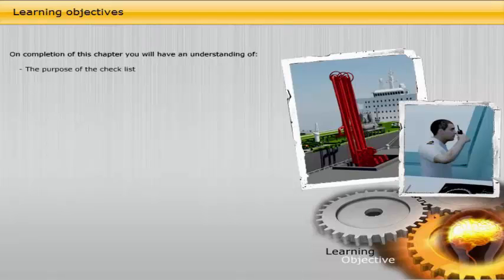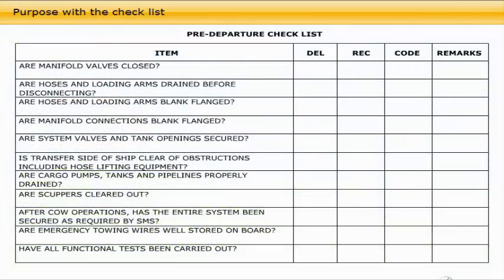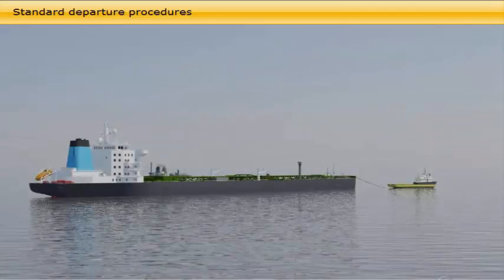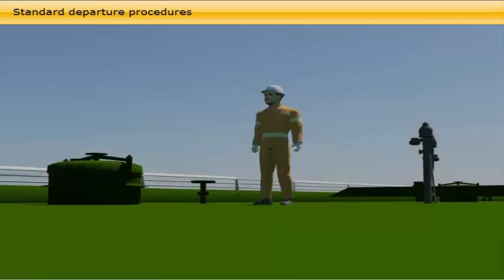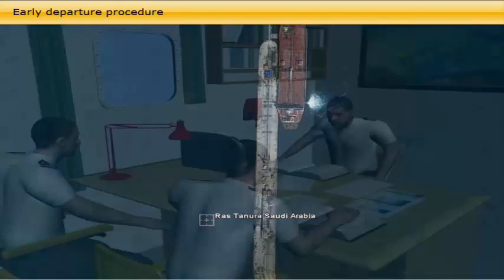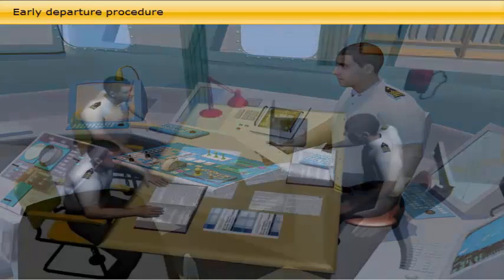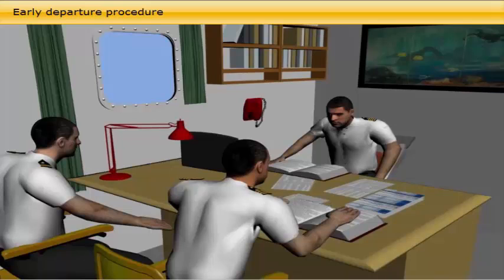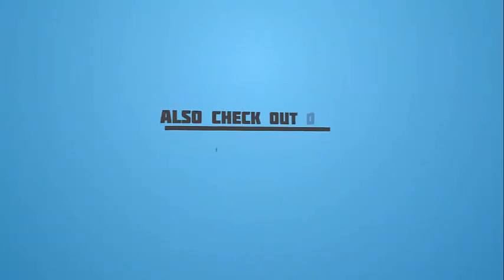Oil Tanker Pre-Departure Check List and Departure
On completion of this chapter you will have an understanding of:

• The purpose of the check list
• The tasks and who is doing what
• The obligation to report to superiors when any negative items are observed
• The standard procedures for a crude oil tanker when departing a loading port
• The Early Departure Procedure (EDP)
• Who is responsible for the various activities?
• The formalities regarding cargo documentation, and port clearance